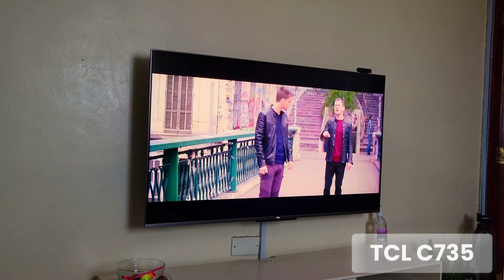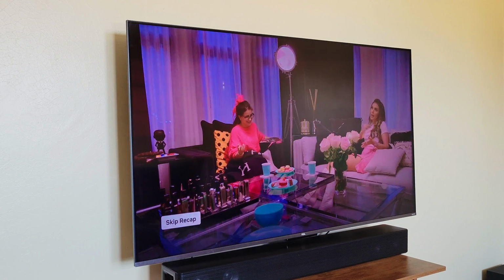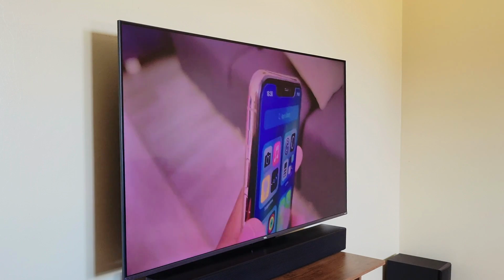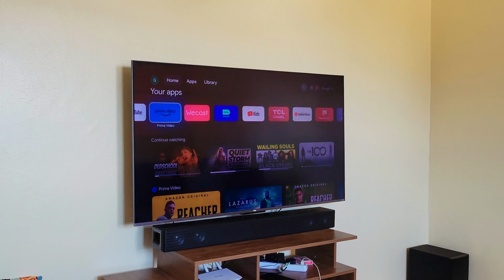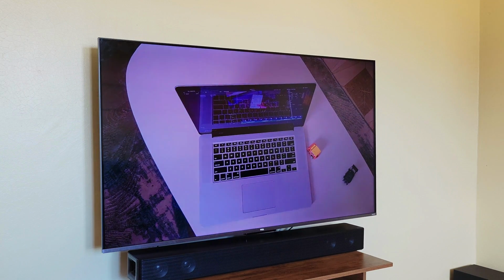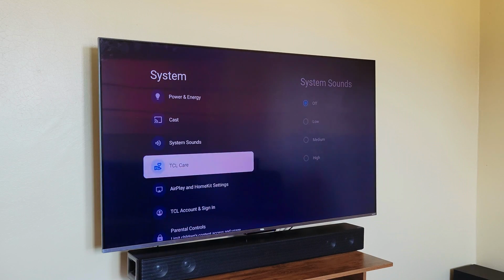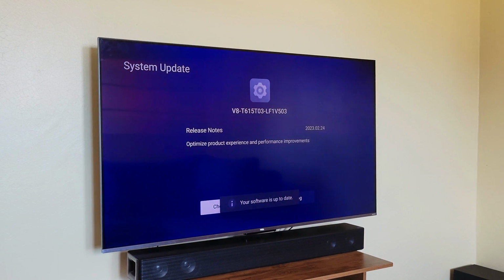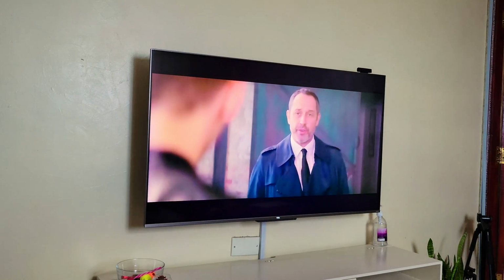TCL C745 TV vs TCL C735 TV. Almost Perfect?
TCL C745 was one of the best midrange Tvs announced in 2023, how does it fair against the TCL C735 Tv announced in 2022 which was one of the best TVs from TCL?